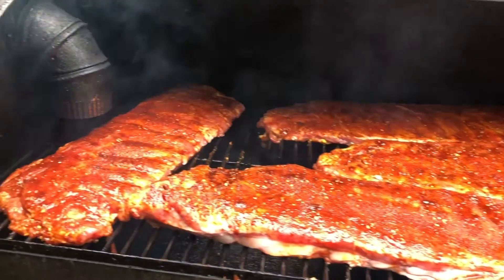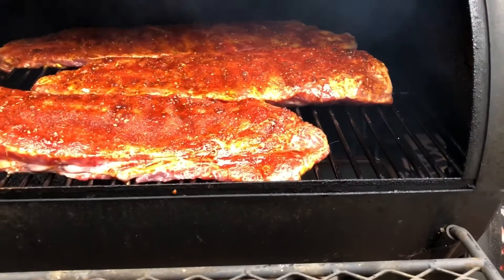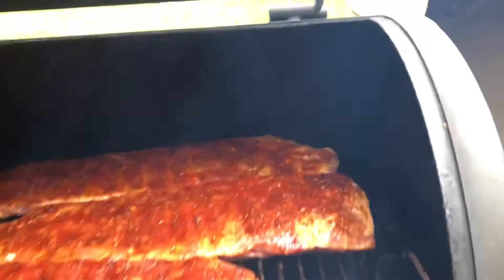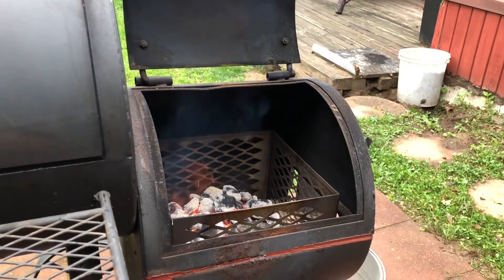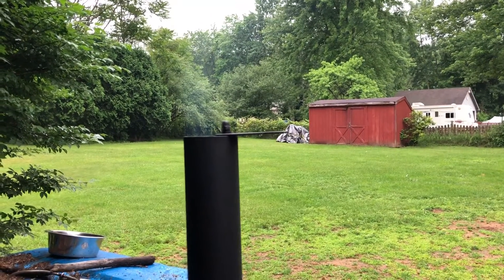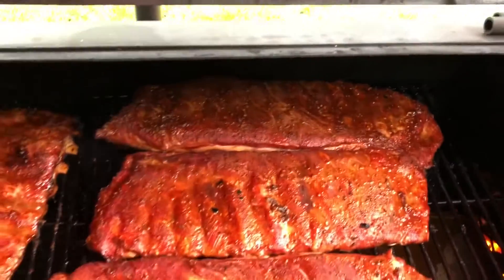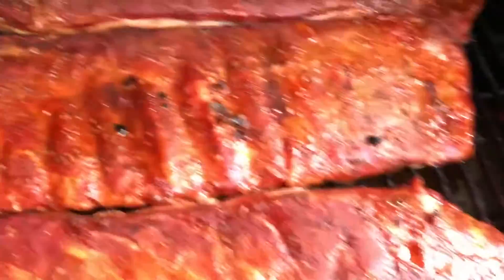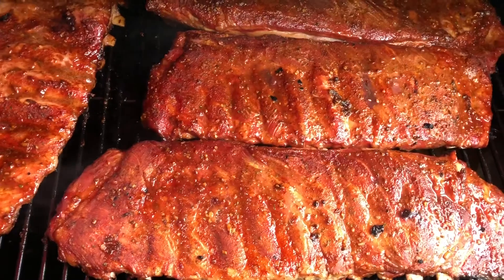Happy Father's Day June 16, 2019